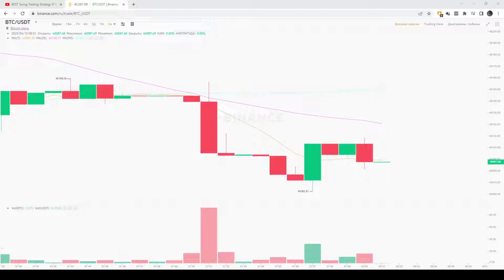BEST Swing Trading Strategy 9-To-5 Job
• How to make money from swing trading or day trading Forex or stock market when you have a 9-to-5 job (with our overnight swing trading and short term swing trading system)
• How to make money day trading and swing trading if you don't have much time to trade (this works on different trading platforms: Tradingview, Thinkorswim, Webull, Metatrader 4 etc)
• How to find and trade price extensions using price action
• How to trade Elliot waves (with a twist), by focusing only on the 3rd wave and the 1-2-3 pattern
• How to find signals using Elliot Wave 3rd wave and the 1.618 Fibonacci level (best swing trading strategy if you don't have time to trade)